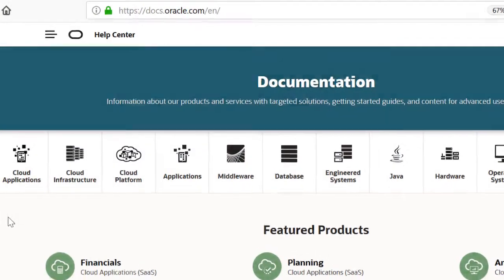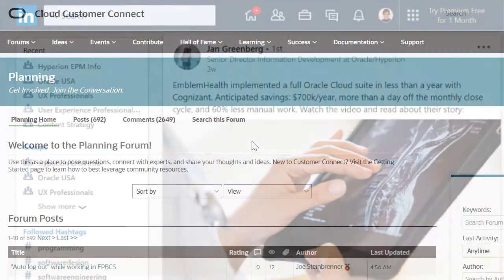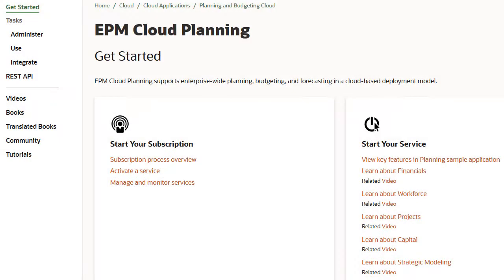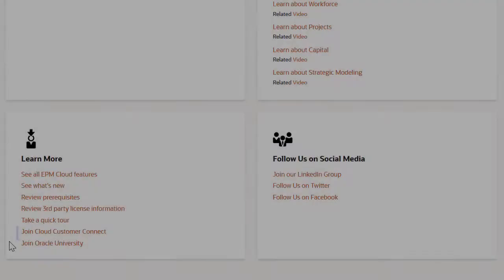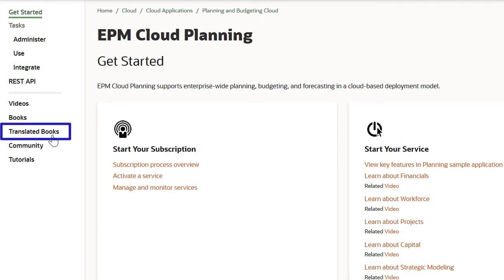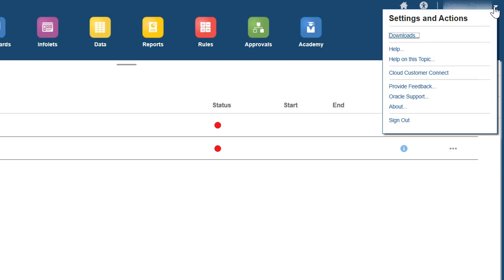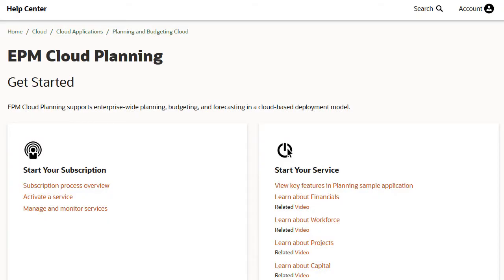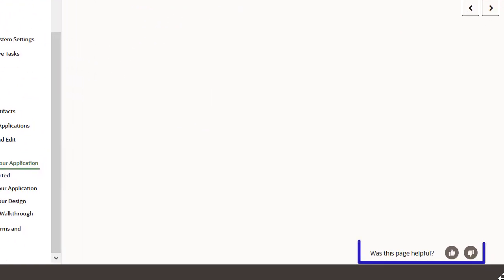Overview: User Assistance Assets for EPM Cloud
This overview shows you the types of user assistance available for Oracle EPM Cloud.